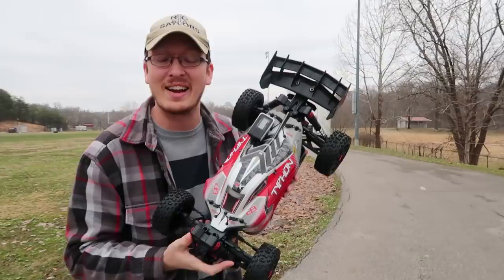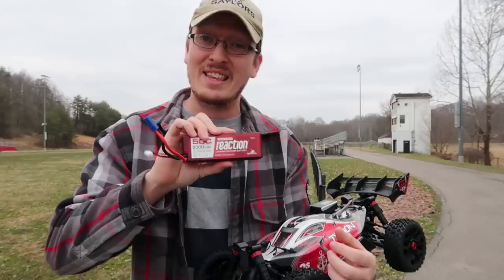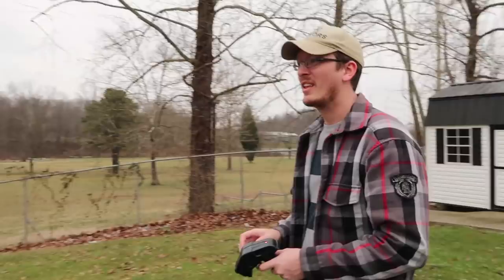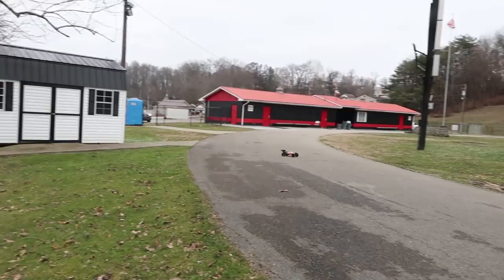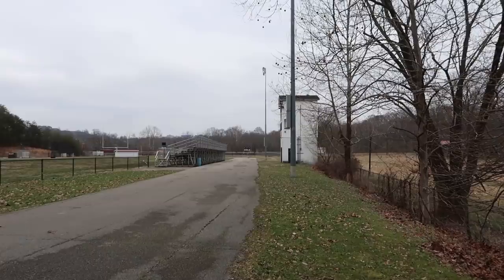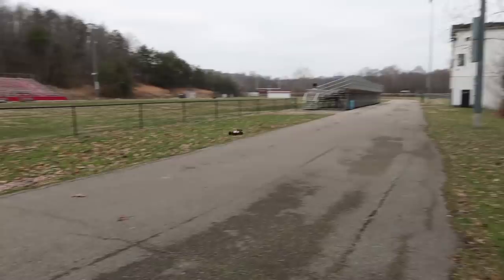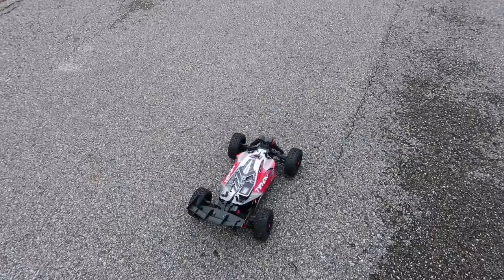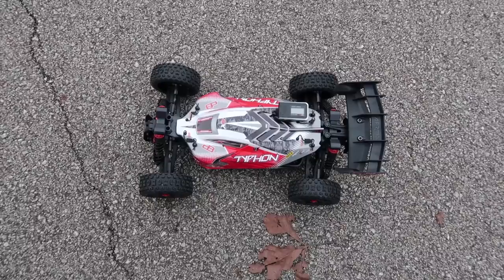FASTEST RC BUGGY 2019 SO FAR - 1/8 ARRMA TYPHON 4X4 3S BLX Brushless BUGGY RTR - TheRcSaylors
Battery we used
Recommended charger
GPS Speed Meter
WOW!!  This RC Buggy is INSANELY Fast right out of the box!!  It is the fastest buggy we have had our hands on in 2019 so far!  The camera just doesn't do it much justice, but this thing screams!  I'd love to see a professional racer get their hands on this and rip it around a true course and see what they thought because this buggy is just so impressive!  Abby is definitely in love with this, but I am claiming it as my own!
UPDATE:  Oops!  We forgot to include the conversion in the video.  The Typhon actually FLIES at 46 mph!  Wow!

Battery we used
Recommended charger
GPS Speed Meter